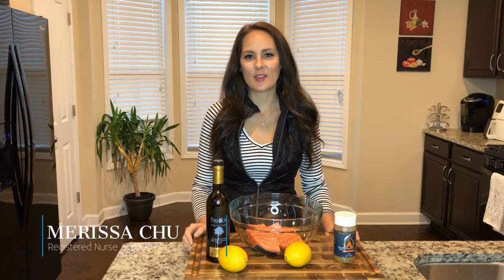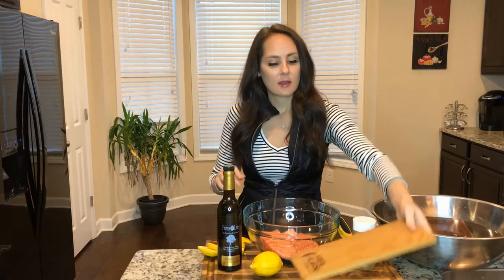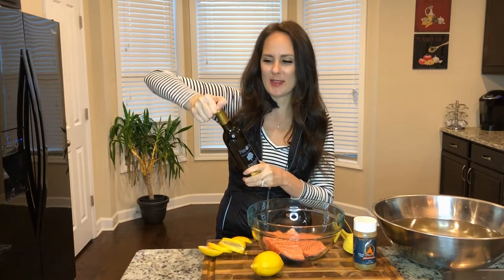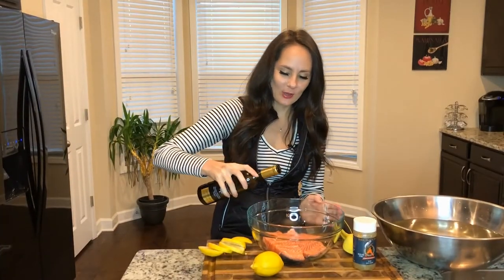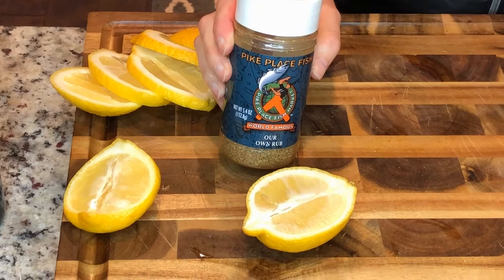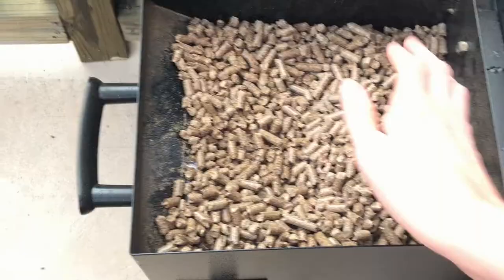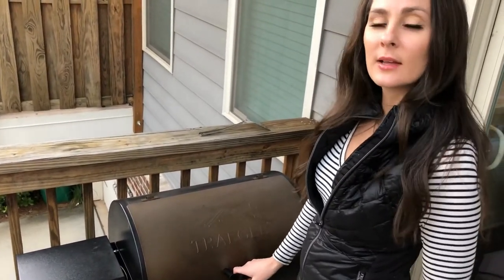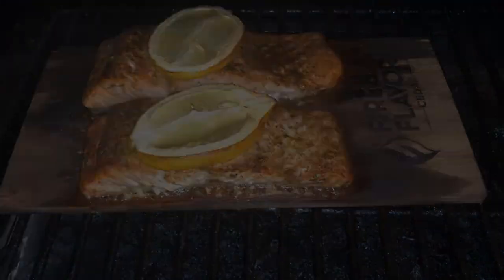Cedar Plank Trout, Ep16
How do you get to be the most popular house on Halloween?  Learn how to grill a cedar plank trout with Merissa this week.  For more information and product links, please